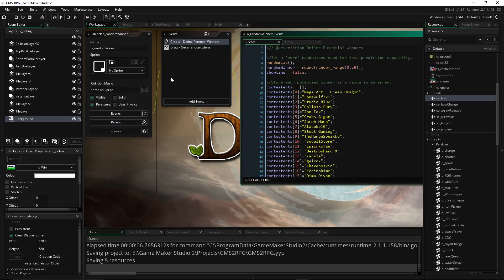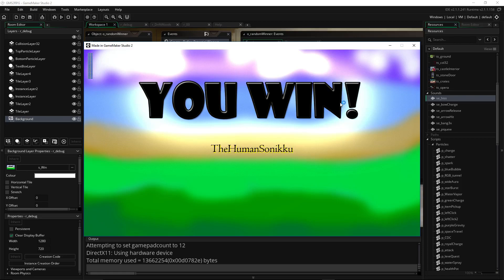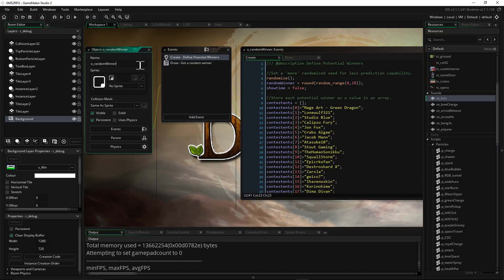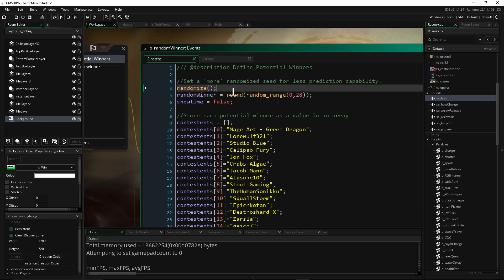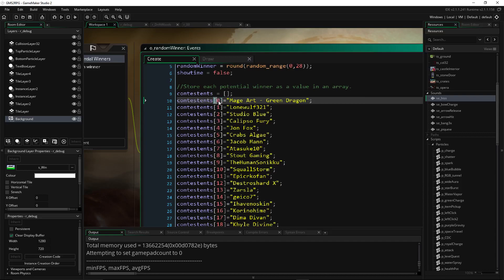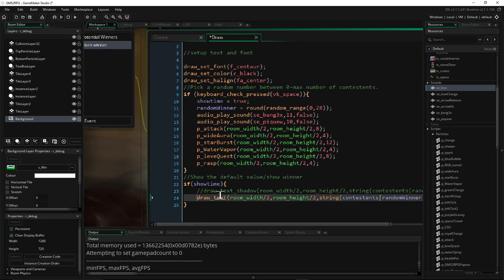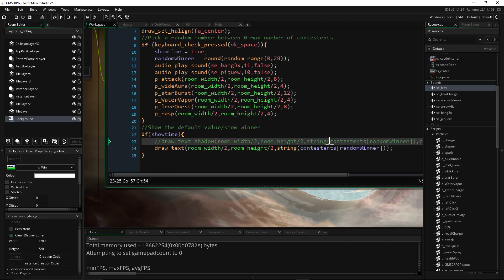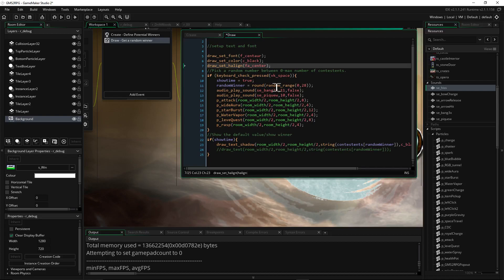And The Winners Are... All picked by my A.I. + GMS2 Tutorial - How To Pick A Random Winner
How's it going everyone, in this video I announce the winners of the Astoria Steam key giveaway, and then show off how I avoided my own bias when picking the winners using GameMaker Studio 2.